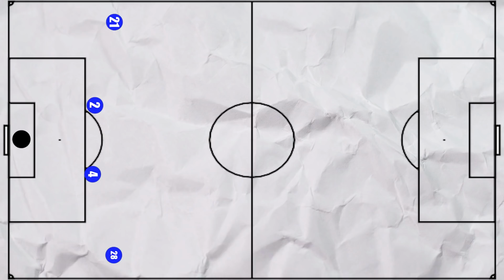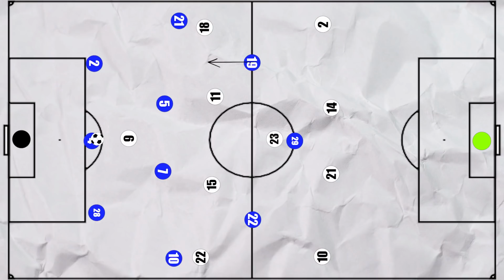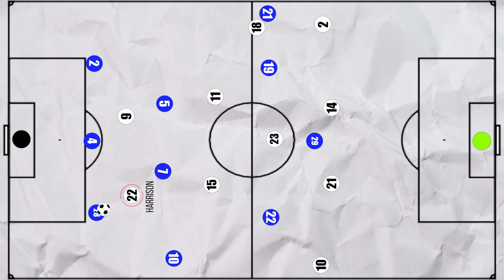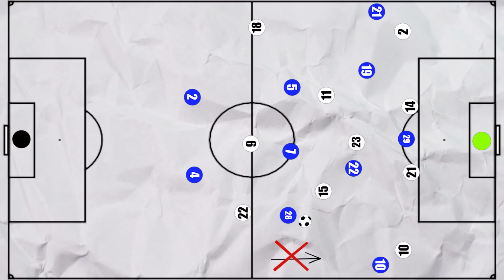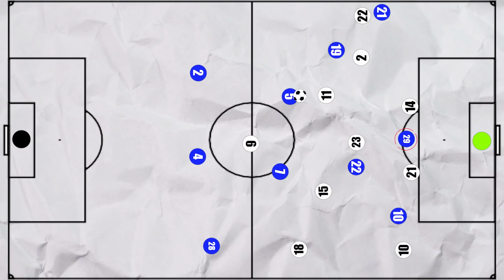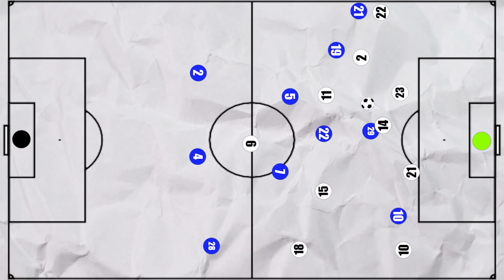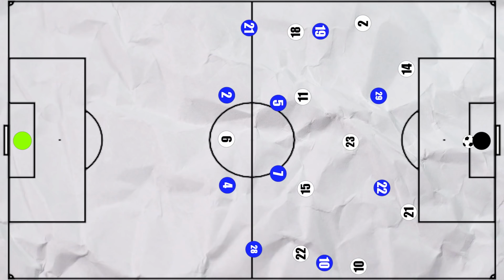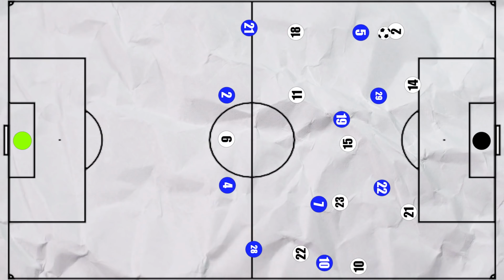Tactical Analysis: Leeds 0 – 0 Chelsea | Tuchel and Bielsa’s Tactical Battle